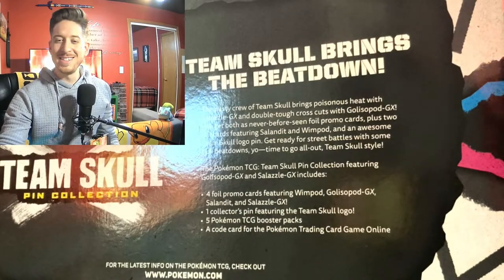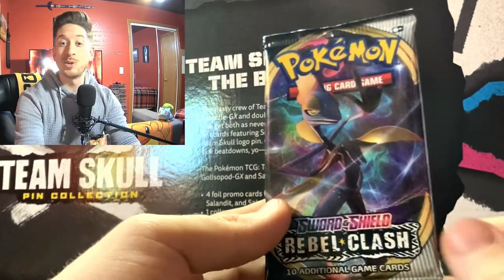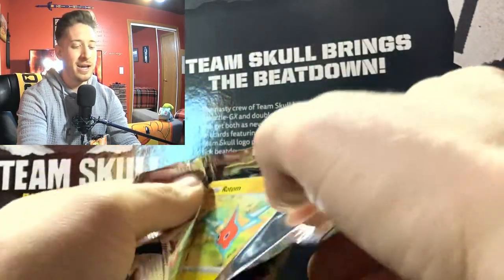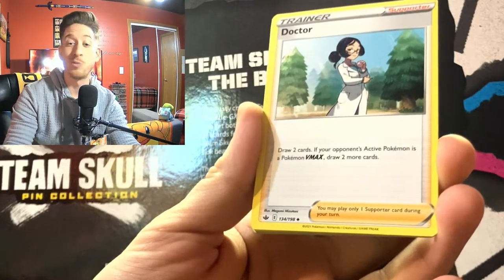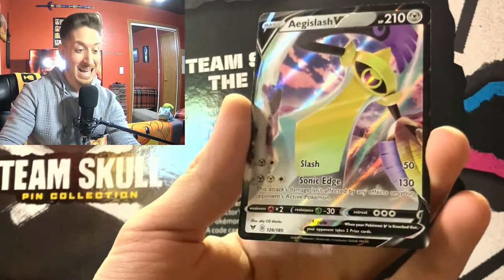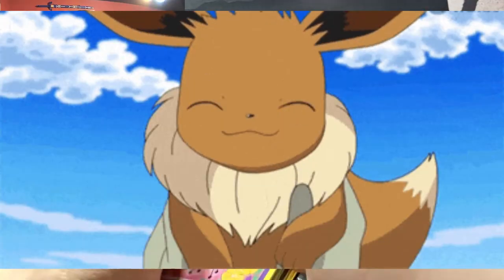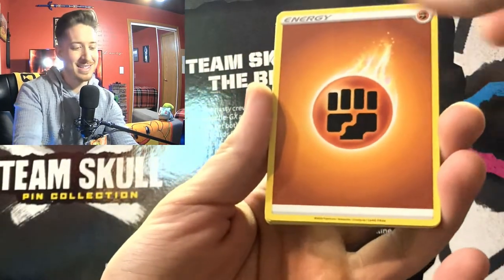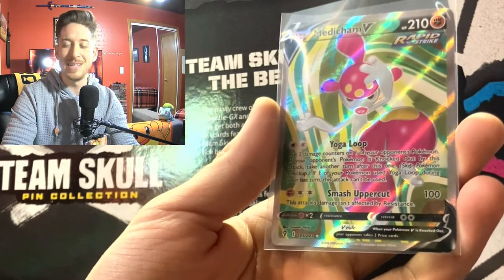POKEMON FLAREON VMAX PREMIUM COLLECTION BOX OPENING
Hi Everyone! Join me in this super fun episode where we open up the Flareon VMAX Premium Collection Box! This box contains Fusion Strike, Chilling Reign, Vivid Voltage, Rebel Clash and Evolving Skies Booster Packs! Let's Go!

0:00 Flareon VMAX Premium Collection Box Opening
1:20 Fusion Strike
3:03 Chilling Reign
4:05 Vivid Voltage
5:04 Rebel Clash
5:43 Evolving Skies
6:44 Shining Fates
7:41 Outro